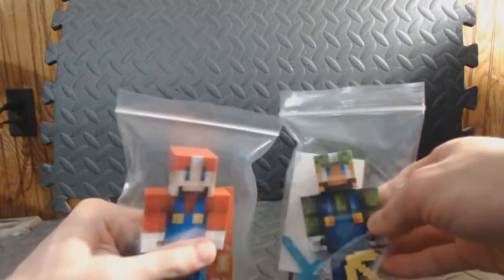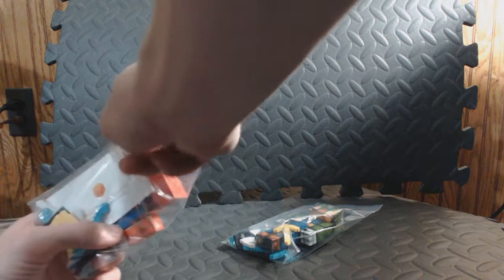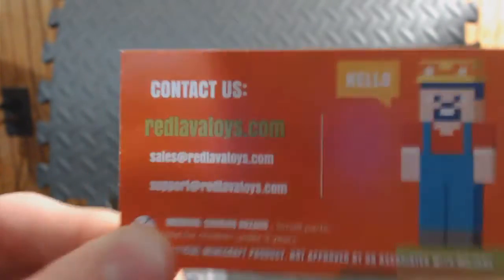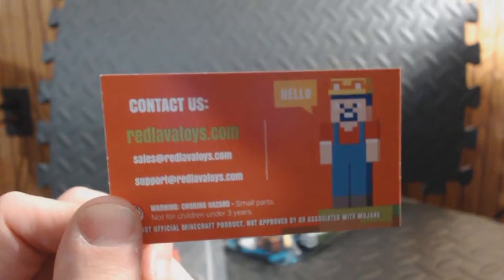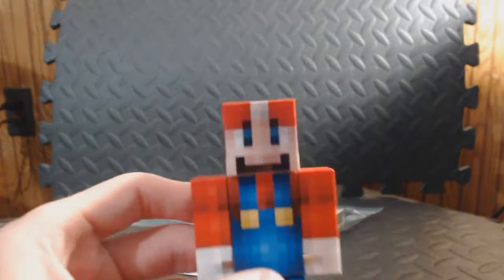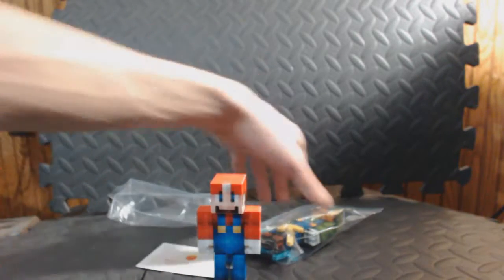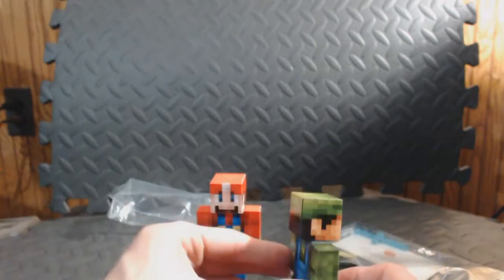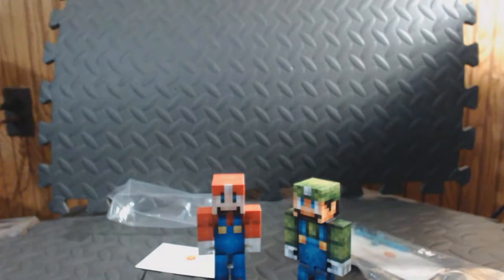Minecraft Mario and Luigi Figures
Custom Minecraft Mario and Luigi figures I got at Comic Con! Enjoy!

Peace!